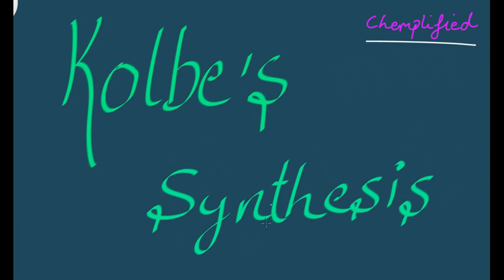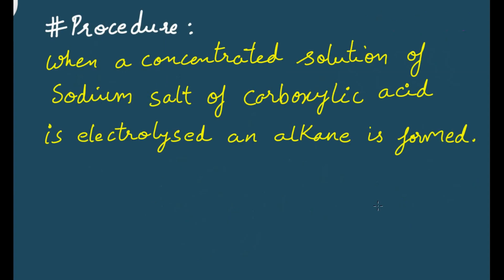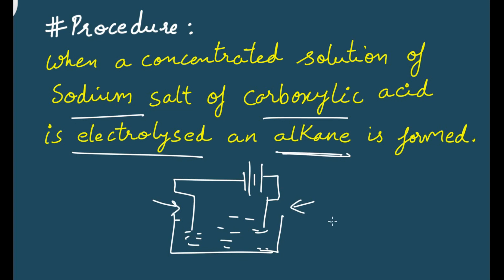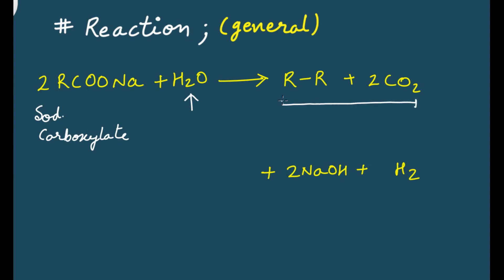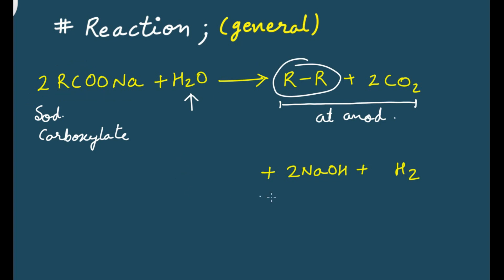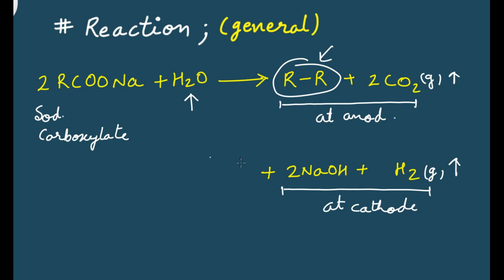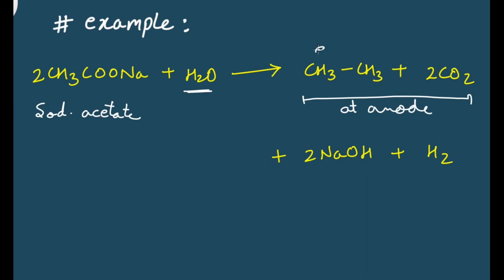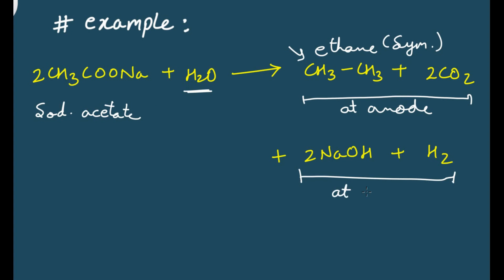KOLBE'S SYNTHESIS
Hi,
In this video, we are demonstrating KOLBE'S SYNTHESIS OF ALKANES for students. If you have any questions, do comment and let us know